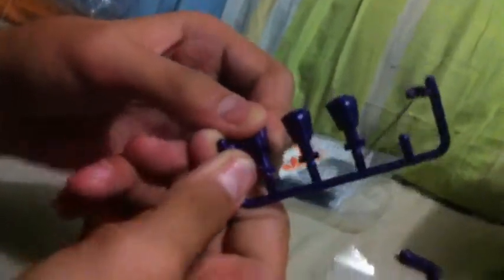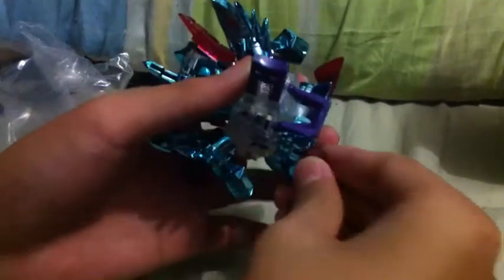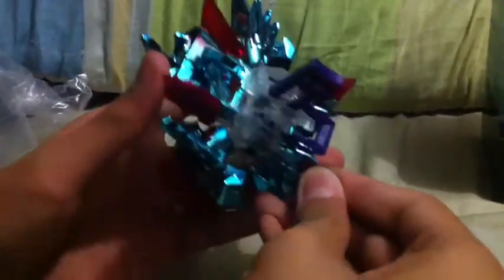CB-65 Sonic Garuburn B-Daman Review(s) PART 2